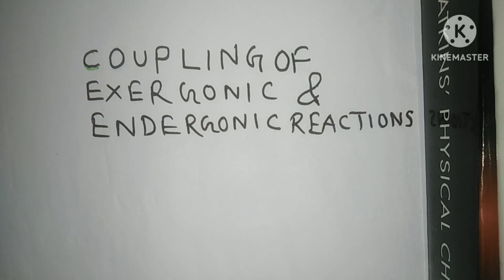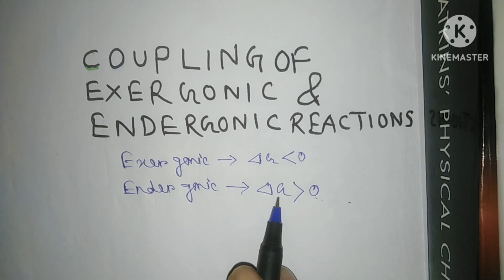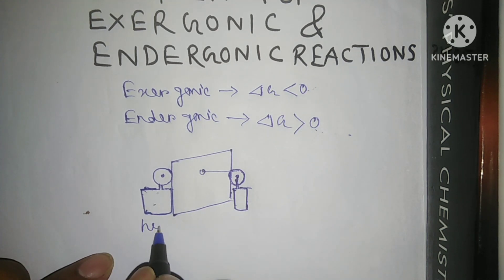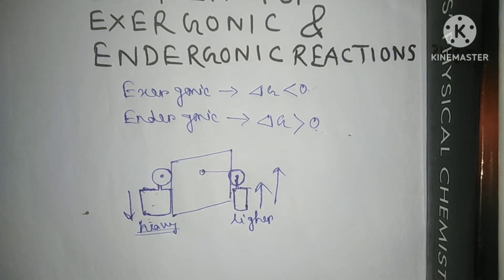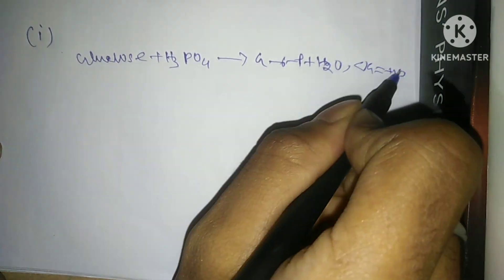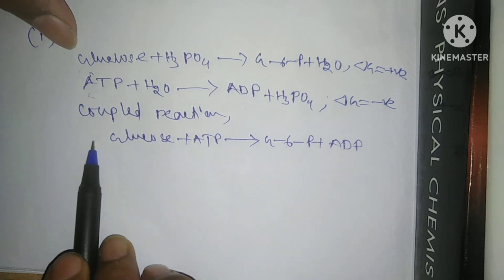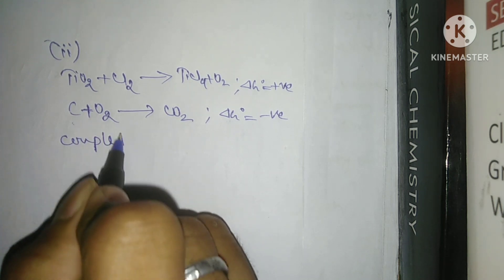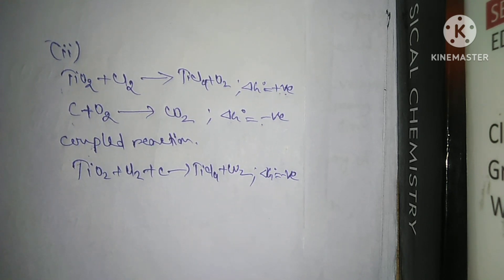COUPLING OF EXERGONIC AND ENDERGONIC REACTIONS